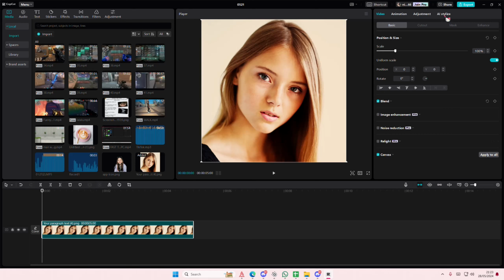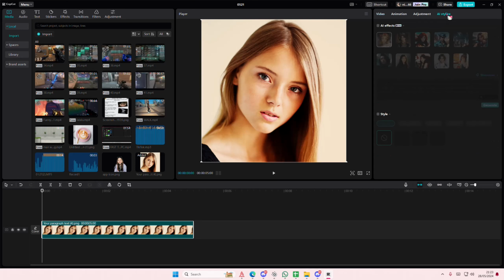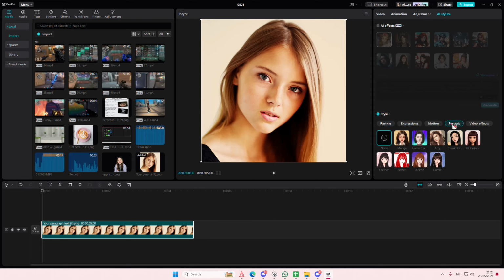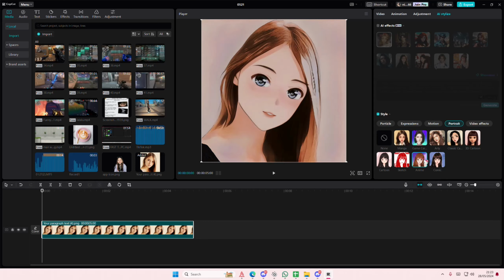❤ SKILL BUILDER: How To Turn Yourself Into An Anime In CapCut PC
Want to turn yourself into an anime character in CapCut PC? Here's how you can do that.